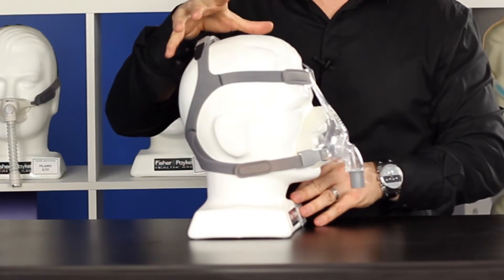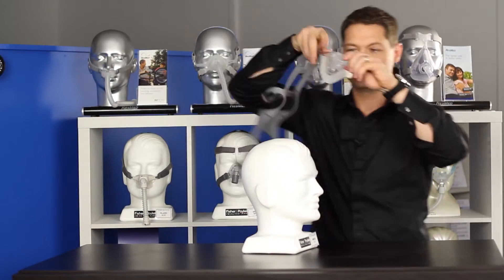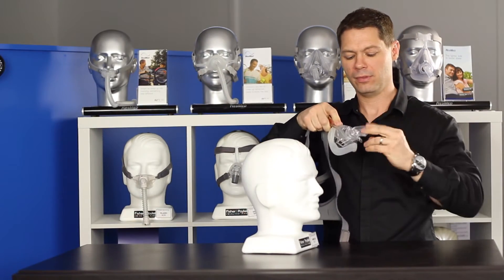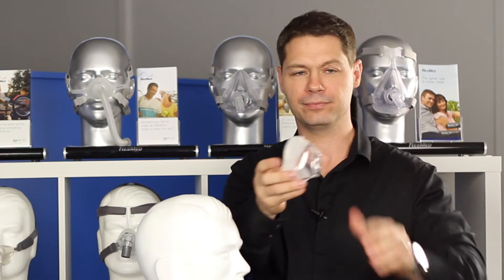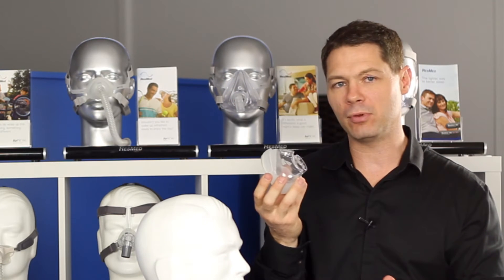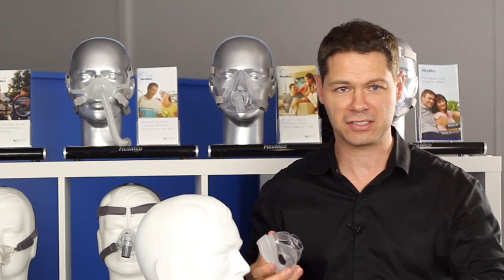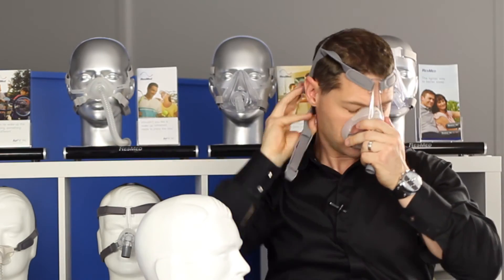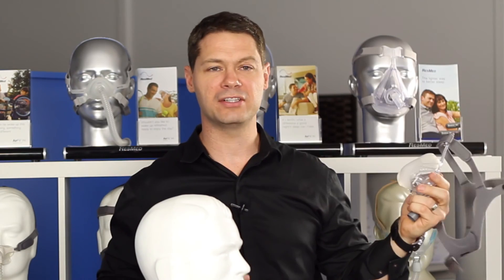Fisher & Paykel Simplus Full Face Mask